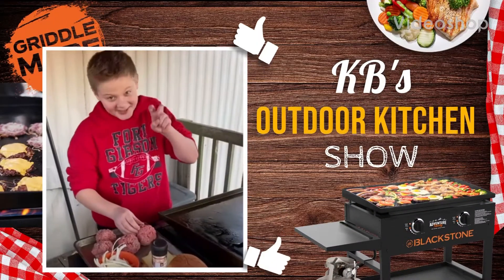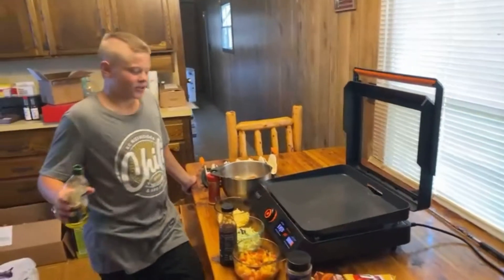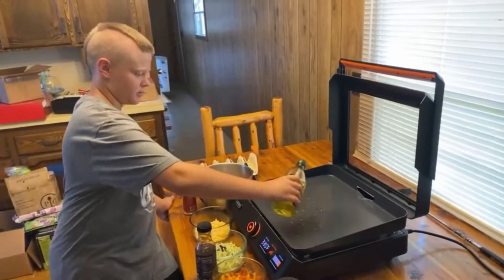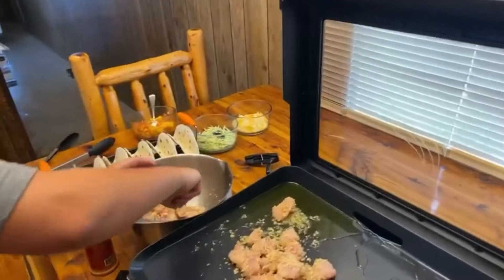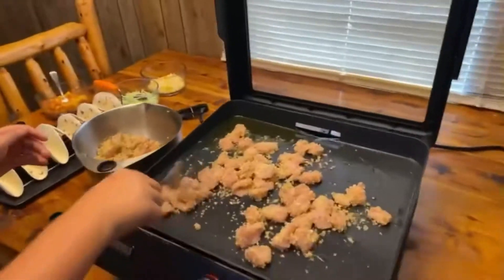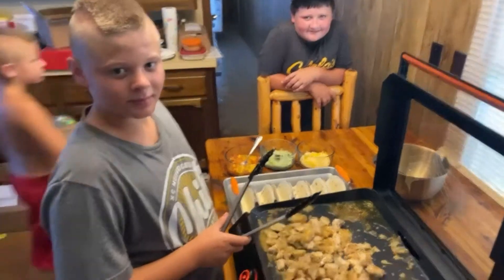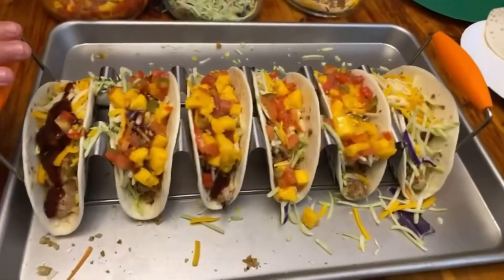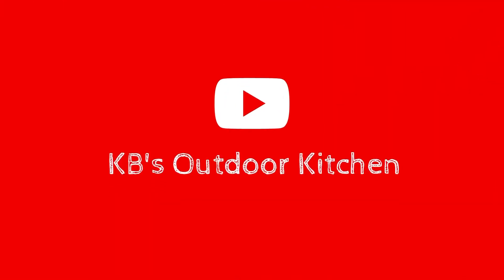Frito bandito fish tacos on the eseries blackstone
I made fish tacos with a bandito twist! I breaded the fish using a blend of seasoning and Panko and fried on my eseries blackstone griddle. I added some pico mixed with mango, some slaw, bbq sauce, cheese and Fritos. I used of course kosmos spg seasoning and some Cajun lee spice. Topped it with Fritos all in a corn tortilla shell.